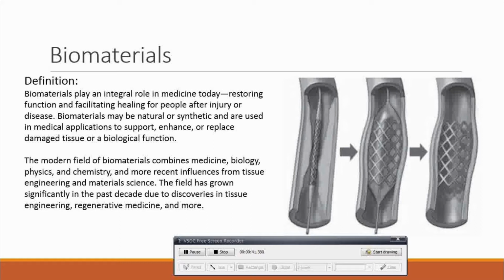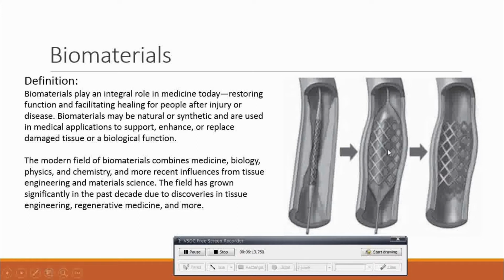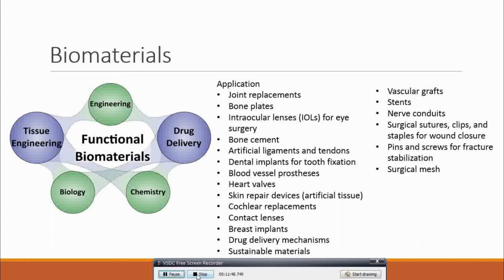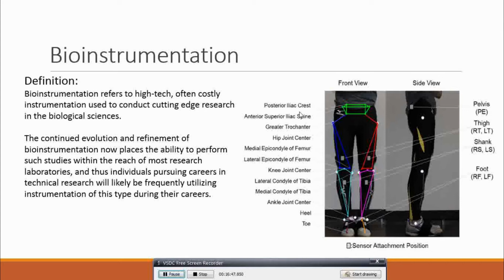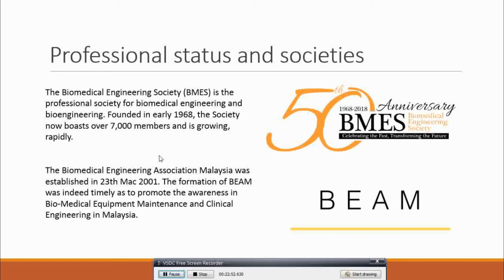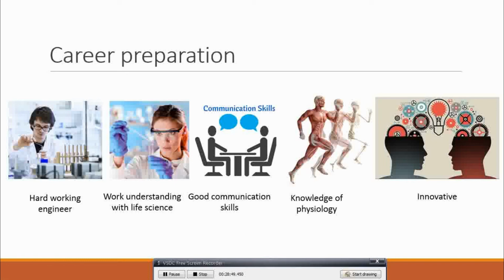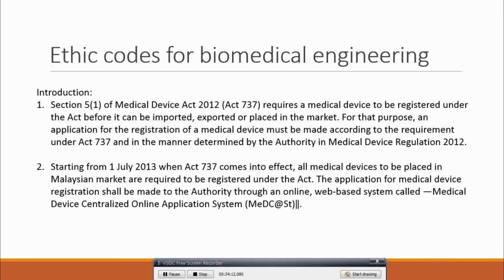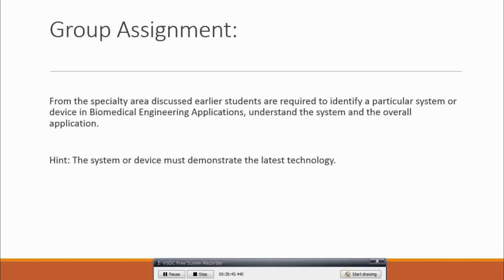Biomedical eng and applications BEU41503 lesson 3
Chapter 1: Non Clinical support services in Hospitals of Malaysia.
Chapter 2: Electrical Safety.
Chapter 3: Introduction to Medical Instrumentation and Devices.
Chapter 4: Medical Instrumentation Design.
Chapter 5: Therapeutic Devices.
Chapter 6: Patient Monitoring System.